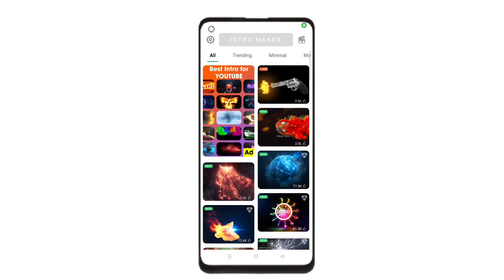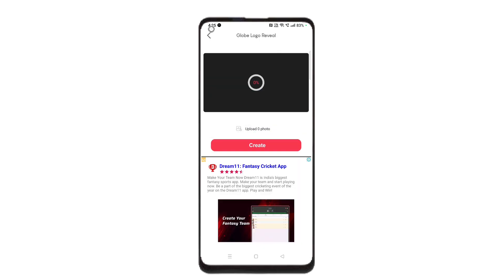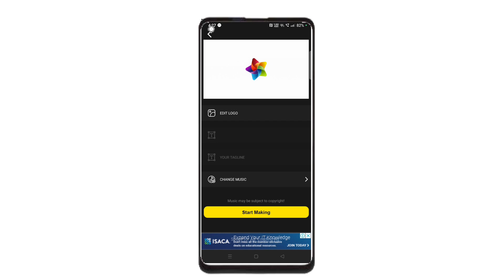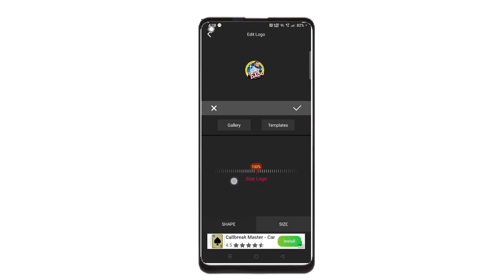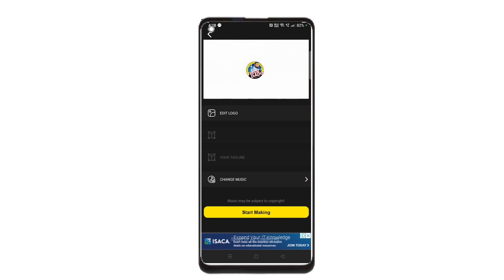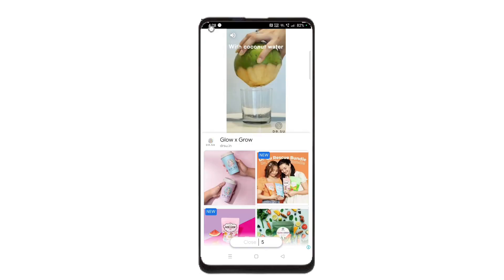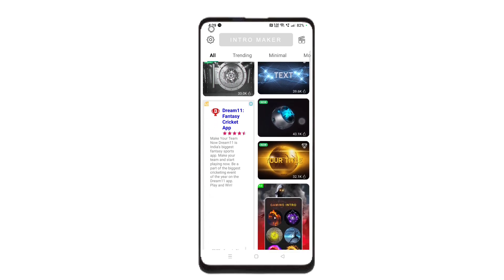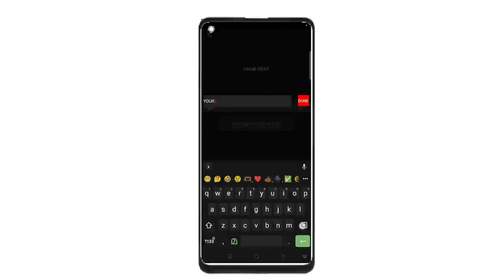how to easy create your indro video YouTube your company ഈസിയായി ഇൻട്രോ വീഡിയോകൾ നിർമ്മിക്കാം